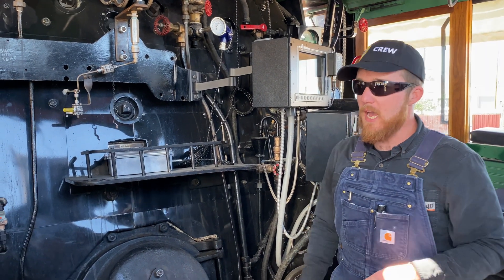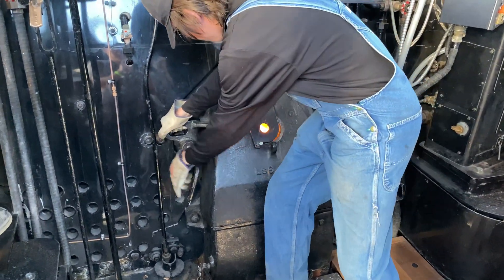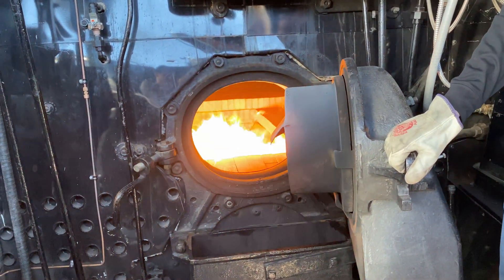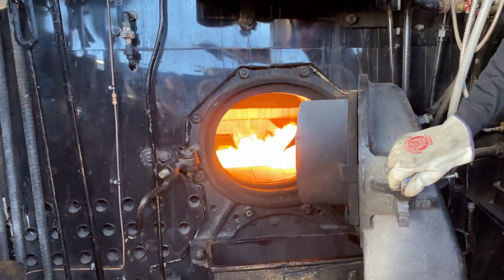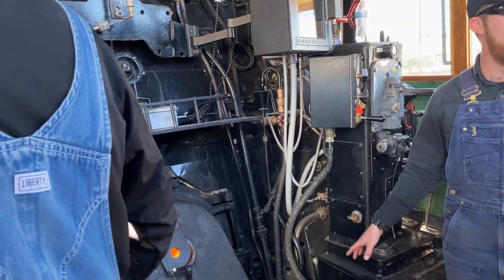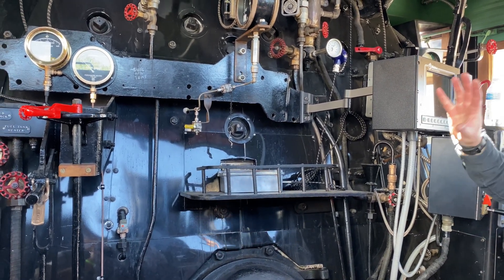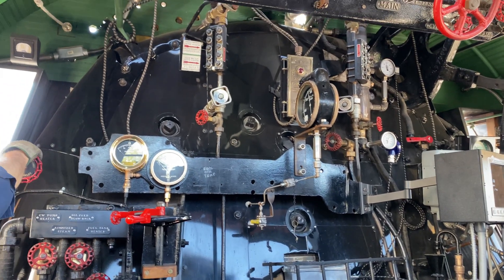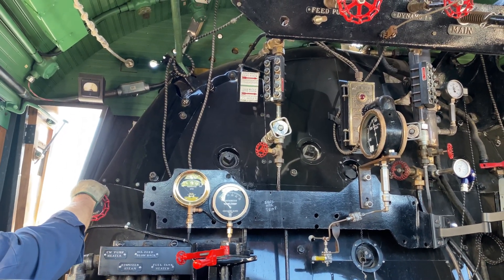AT&SF Steam Locomotive No. 2926's Firebox (May 2023)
Quick snippet from the cab tour where the firebox door was opened, giving us a view of the oil fire within. The 2900s were capable of burning over 7000 lbs (~900 gallons) of oil per hour at maximum firing. Enjoy =)